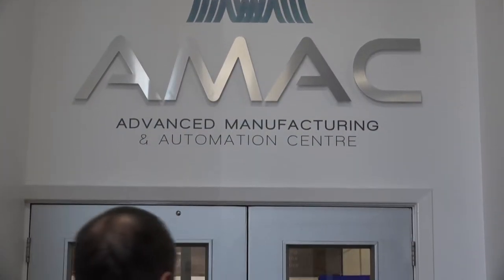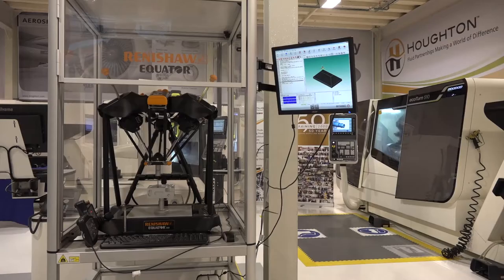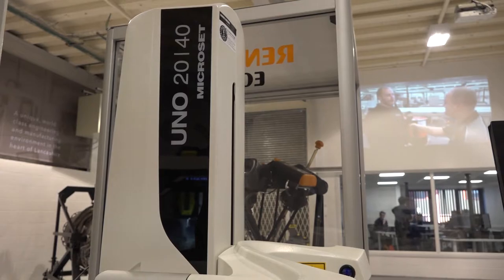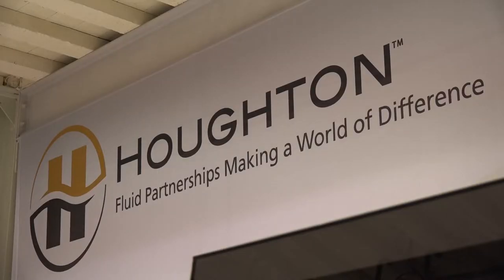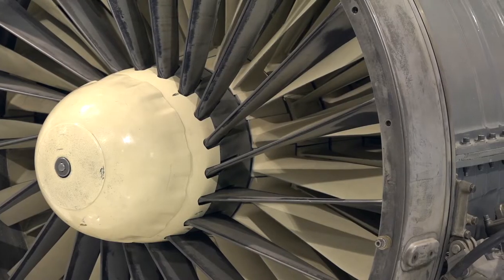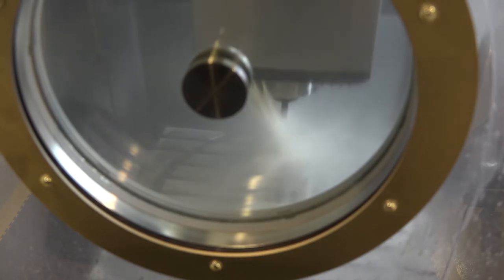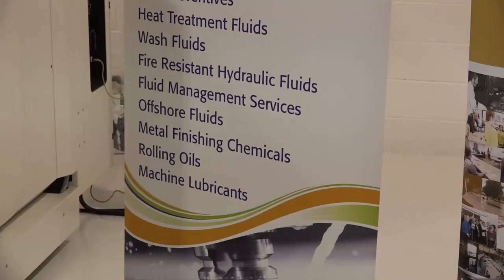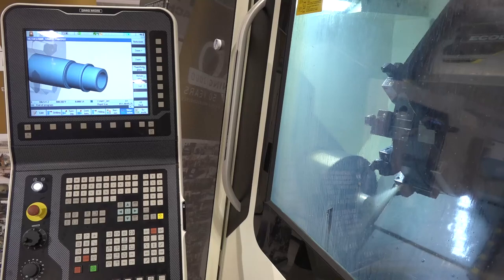AMAC partner Houghton Lubricants at Training 2000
Training 2000 are a large education provider in the North of England and part of this facility is the Advanced Manufacturing and Automation Centre (AMAC)
AMAC selected Houghton Lubricants as their lubricant partner and they have never looked back.